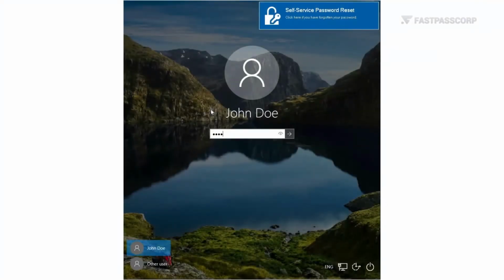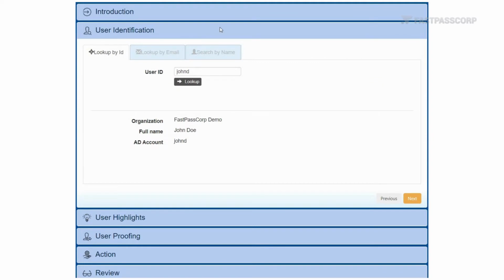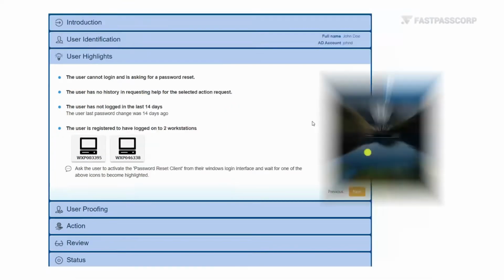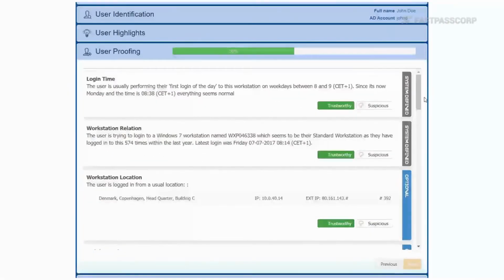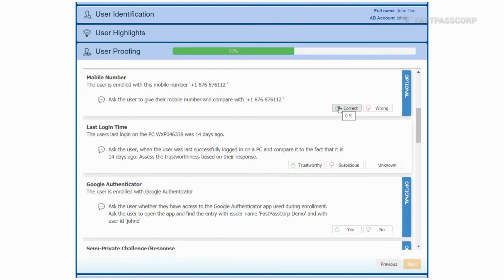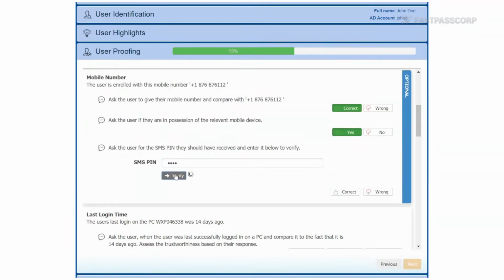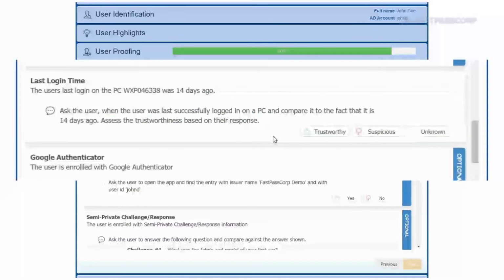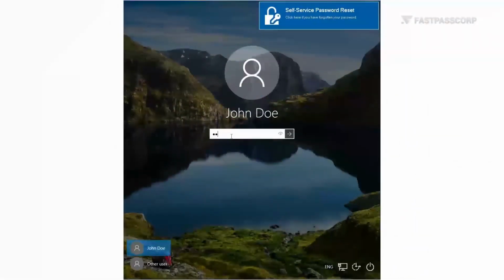FastPass Identity Verification Manager - Product Demo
Stop social engineering against your service desk with FastPass Identity Verification.

Hackers use social engineering methods to con the service desk supporters to issue passwords for real users. FastPass Identity Verification Manager (IVM) prevents voice-based hacking = vishing.

FastPass Identity Verification Manager (IVM) controls the help desk's identity verification / help desk user verification of the user's identity through a dynamic and secure workflow.

Learn more about IVM and how to protect help desk verification

FastPassCorp is the leading provider of self-service password reset & identity verification solutions.
FastPass has been helping to strengthen helpdesk security for the past 20 years. To know more about our offerings, visit us